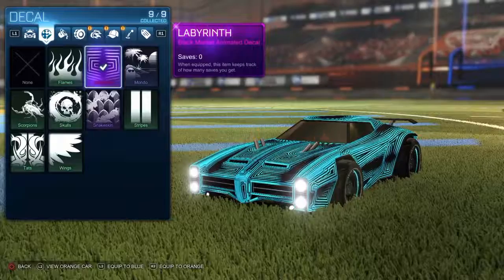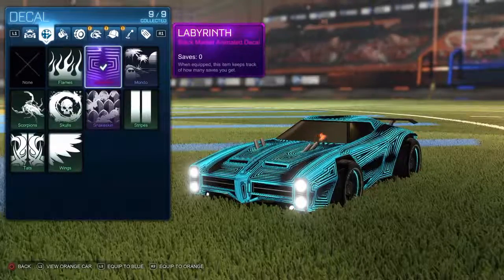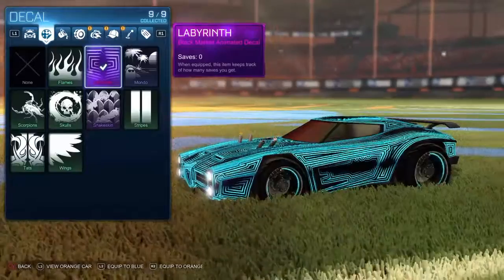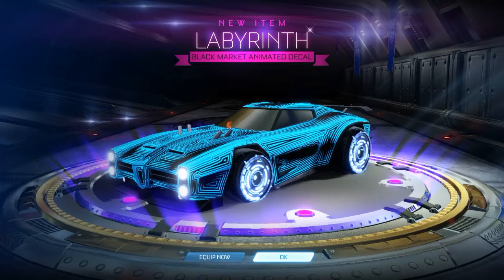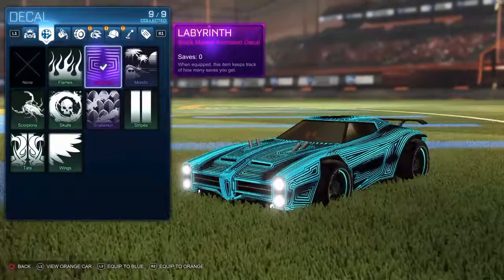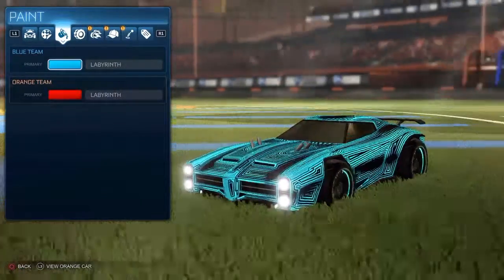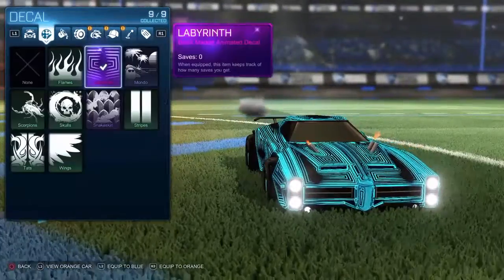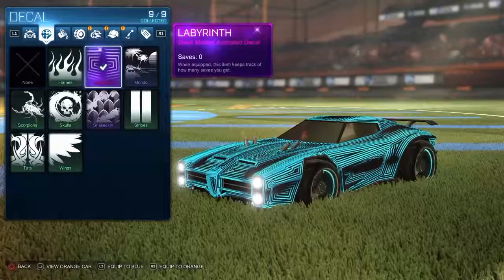Labyrinth OMGGGGGGGGGGGGG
I traded one of my c3s for a key and played intil i got a crate it was a c1 but open it anyway and I GOT THIS!